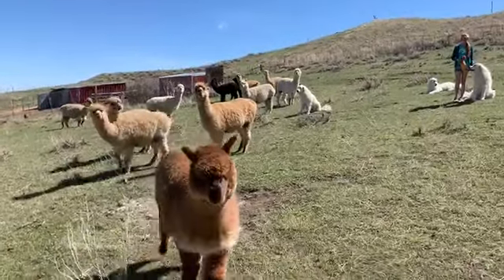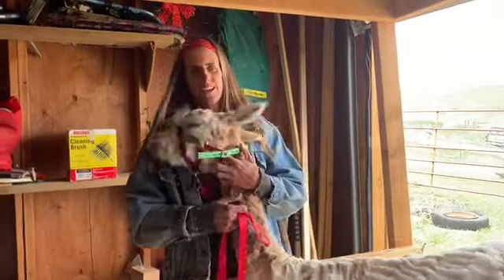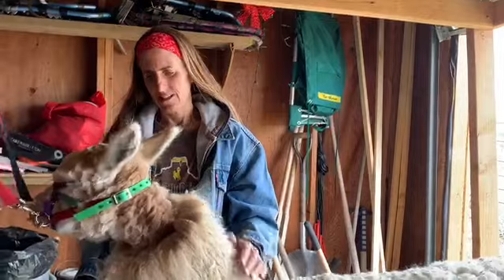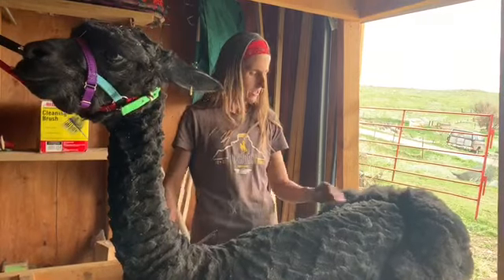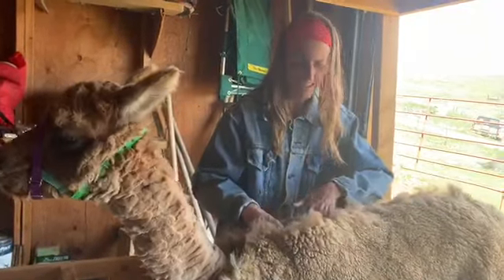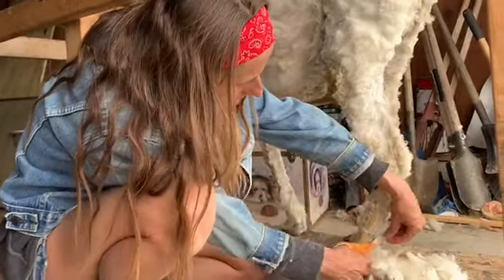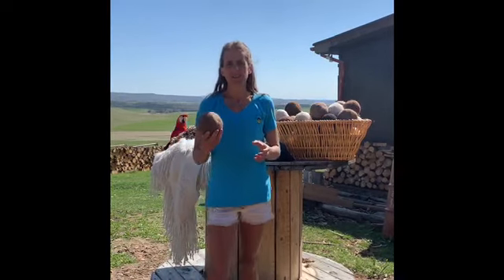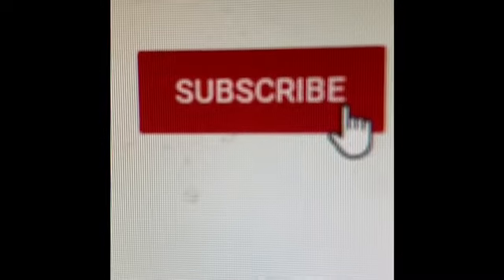Hand-Shearing Our 15 Huacaya Alpacas 2020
Come along with us and be a part of the fun as we shear our 15 Huacaya alpacas.